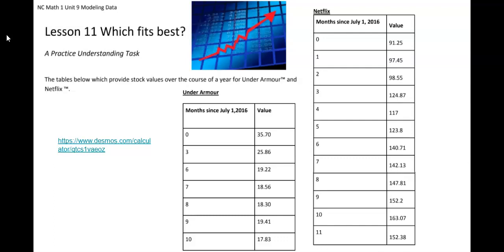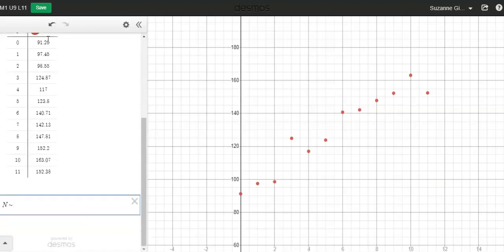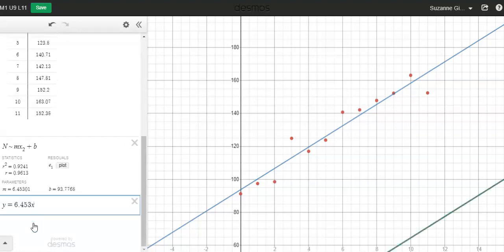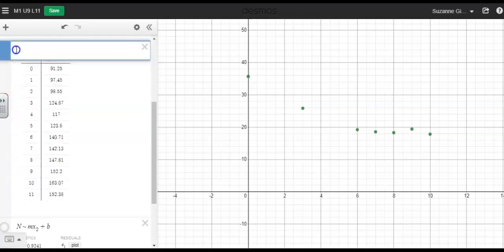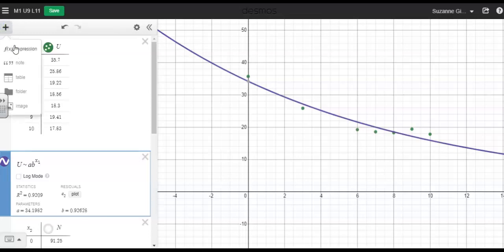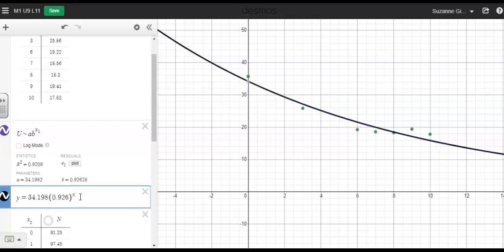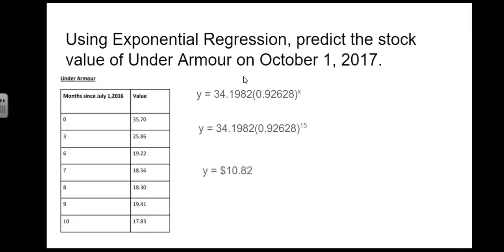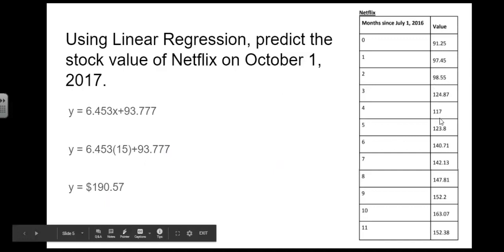M1 U9 Modeling Data Lesson 11 Which Fits Best Summary Video